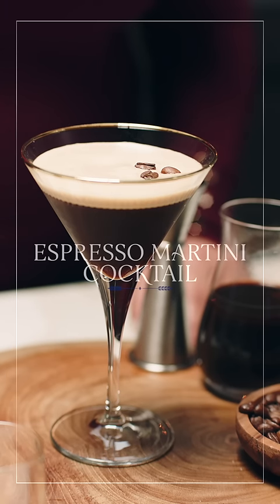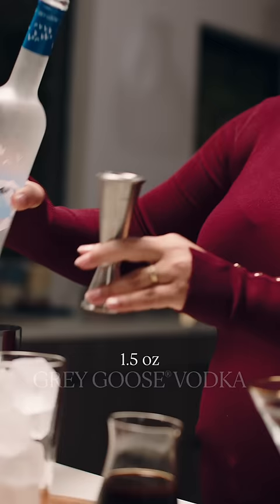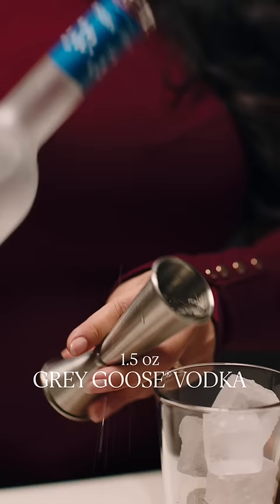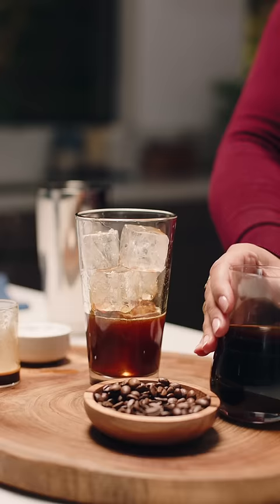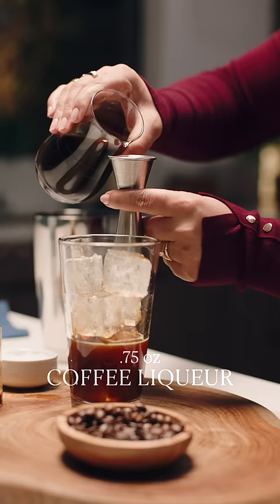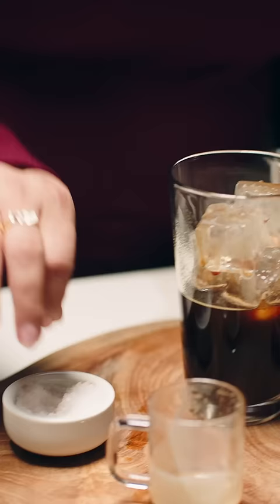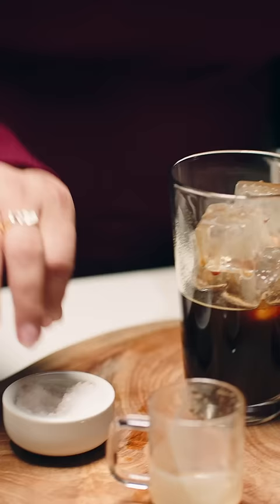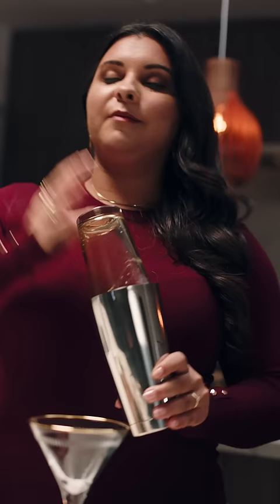How to Make an Espresso Martini Cocktail | Grey Goose Vodka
Learn how to make an Espresso Martini Cocktail and enjoy the rich, bold flavours of espresso with the smooth, creamy notes of a classic MartiniCocktail.